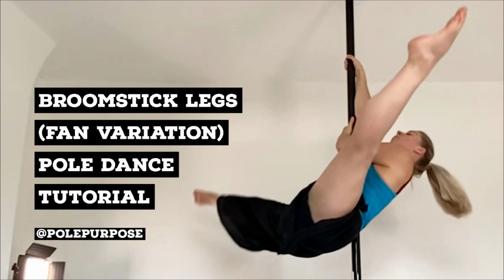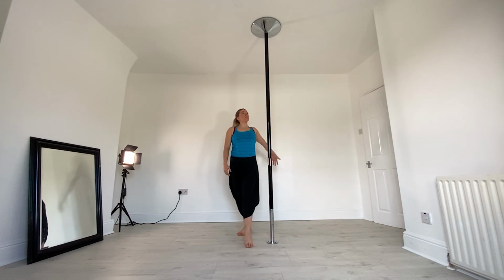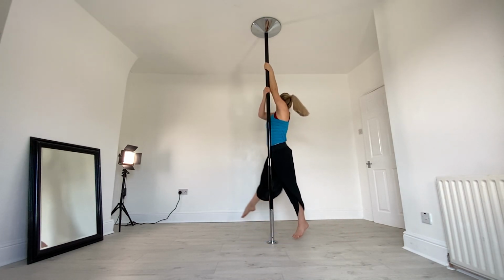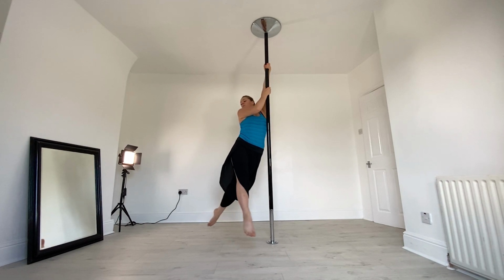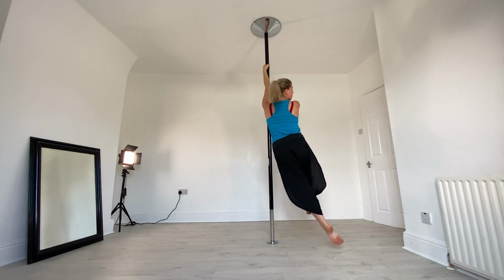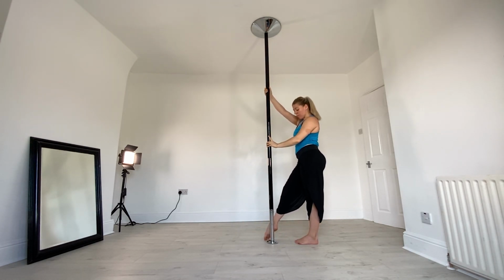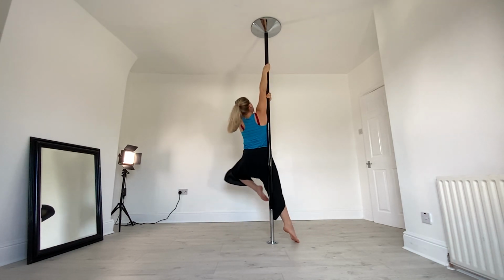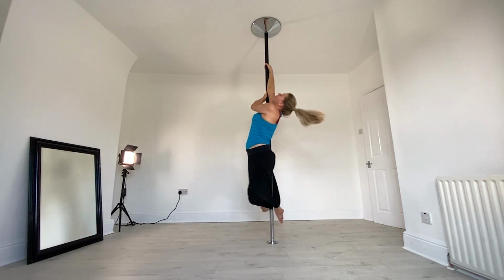Broomstick Legs Fan Variation Pole Dance Tutorial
Try this Broomstick Legs (Fan Variation) Pole Dance Tutorial, suitable for those who have already built up strength doing a regular fan kick.

Choreography Cards